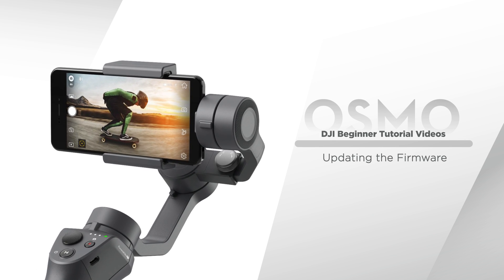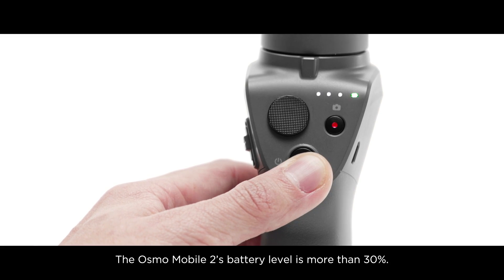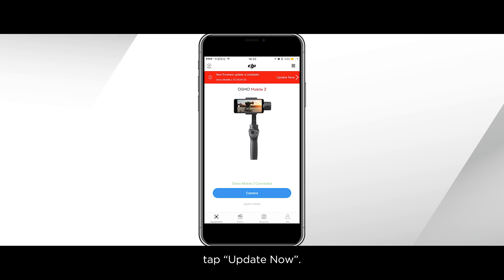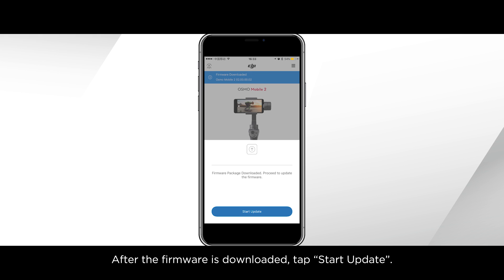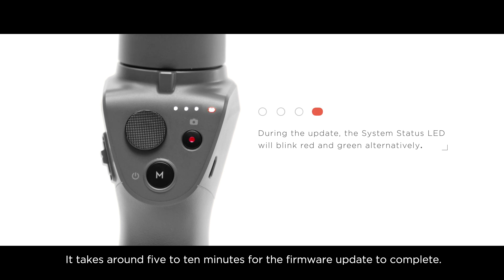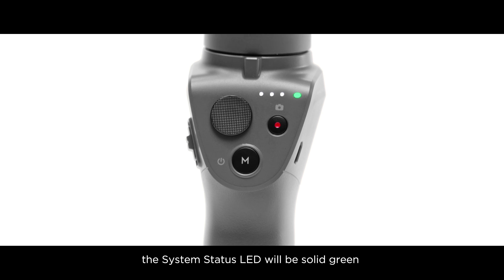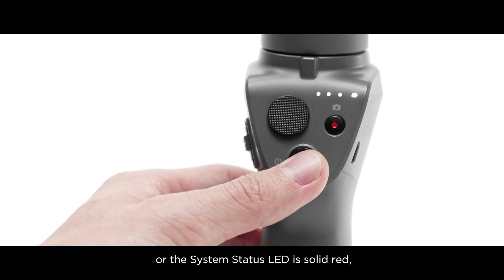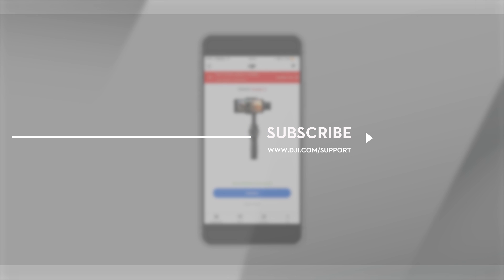How To Update Firmware on DJI Osmo Mobile 2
In this short tutorial we will walk you through the process of updating DJI Osmo Mobile  2 firmware.